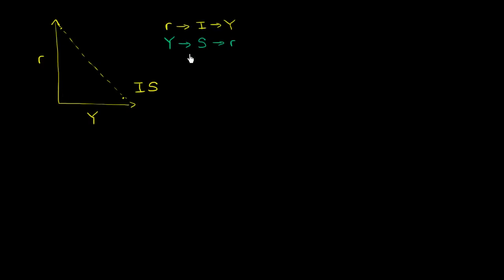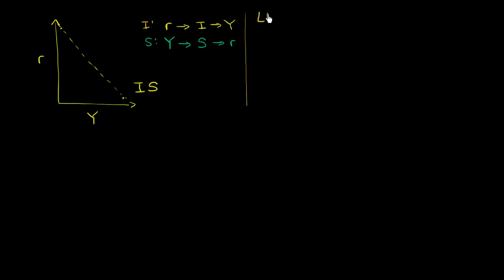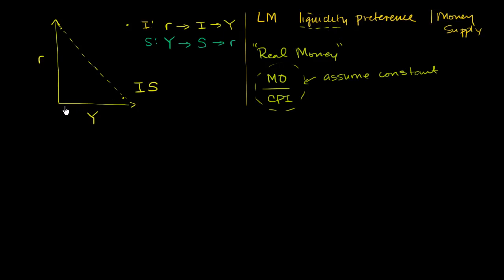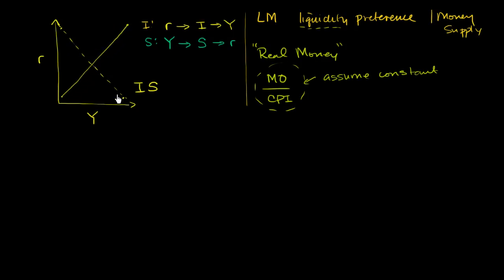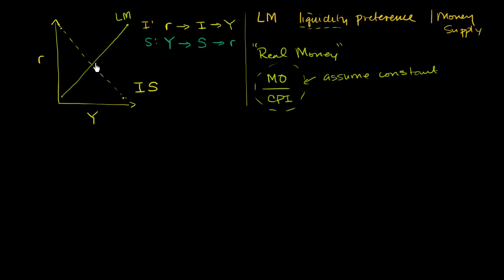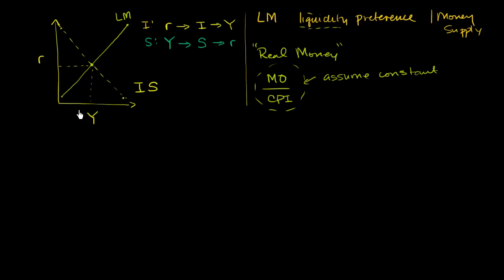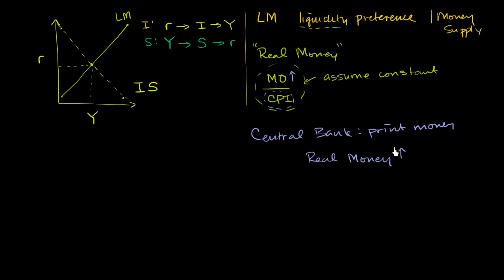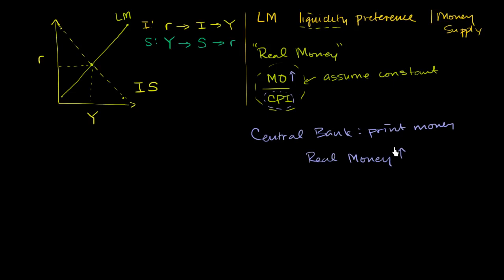5 سبتمبر، 2022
Abdo naser